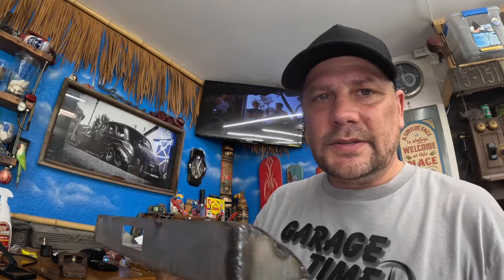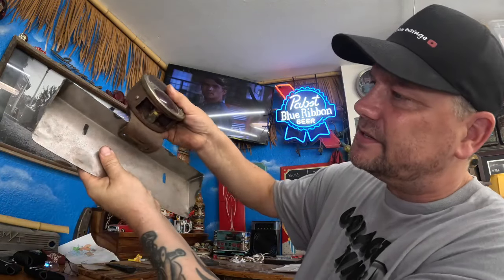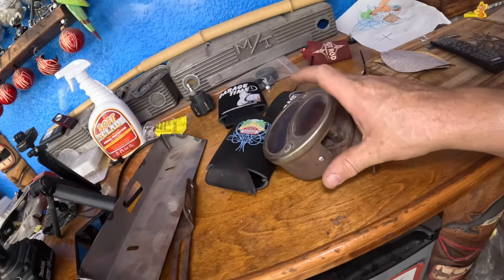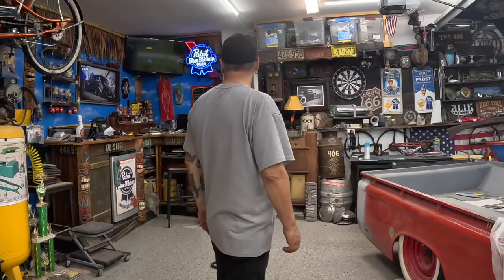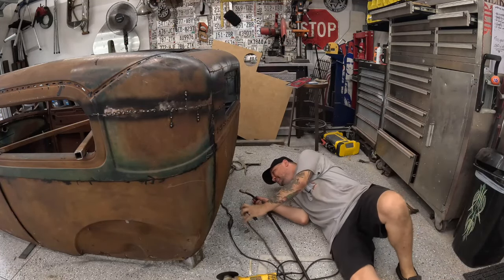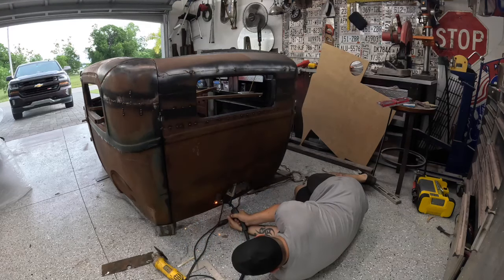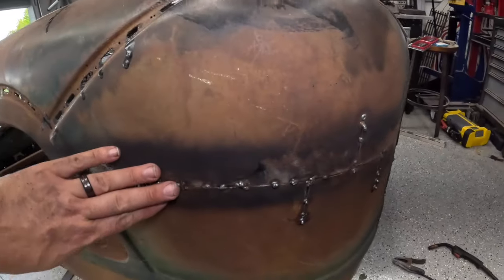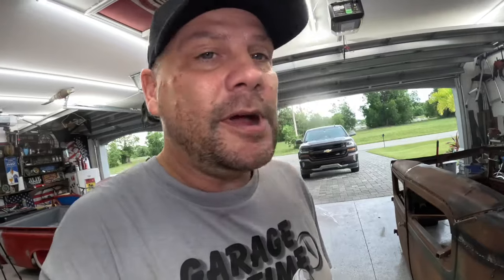RAT ROD tail light pinstriping license plate box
Yard art hotrod gets an original Model A tail light, hand painted pinstripe art, and a license box left over from another project, long before it's necessary. Just because it was fun and creative!
As always, entertaining custom automotive fun in the garage for the regular guy!...

***TOOLS and PRODUCTS found on Amazon seen used in this video and on the channel...

TO SHOW YOUR SUPPORT AND HELP OUT WITH THE BUILDS:
Check out the website for merchandise, and hand pinstriped art by LT, some seen done here on the channel!
Channel memberships are available for additional content, behind the scenes videos, merchandise discounts, and MORE!
if you just want to donate to help out the channel or a specific build.